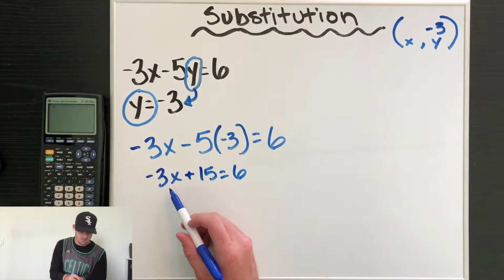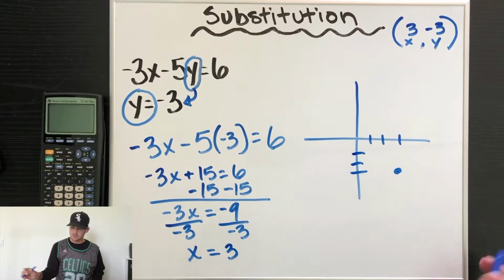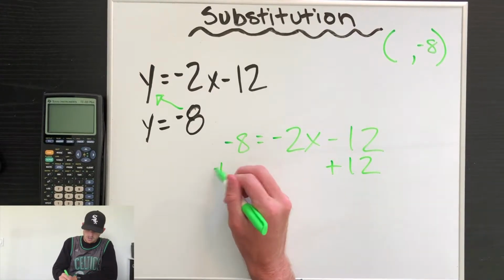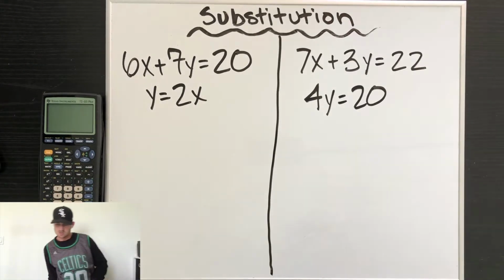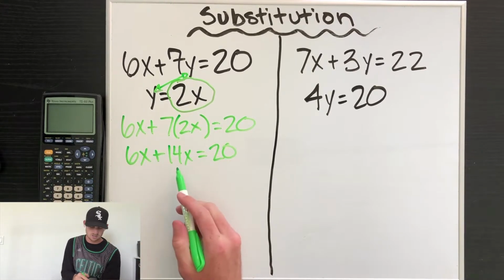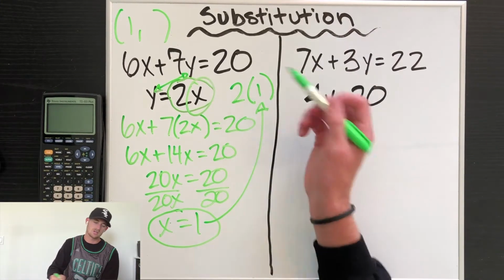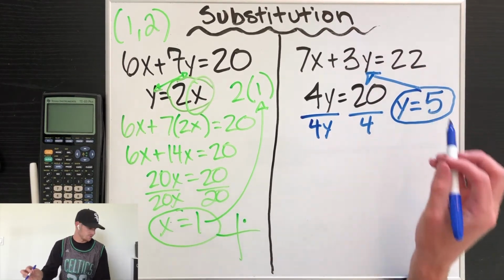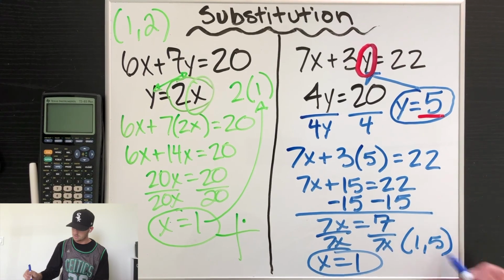Substitution Method with Mr. Henry